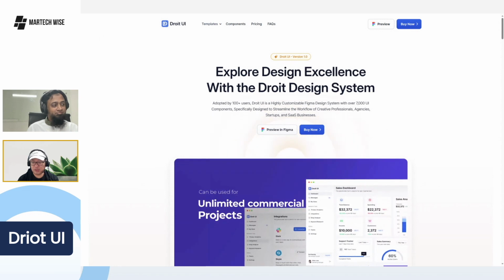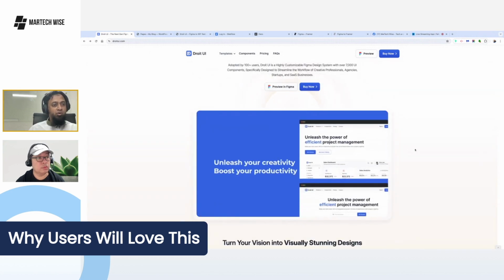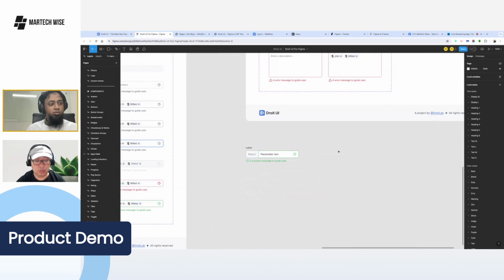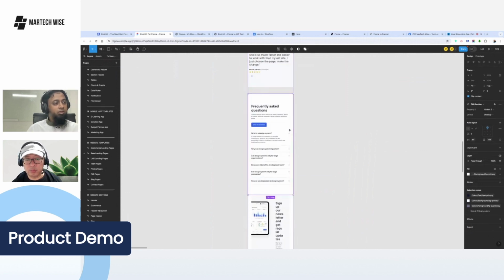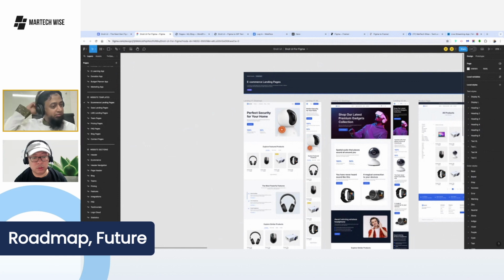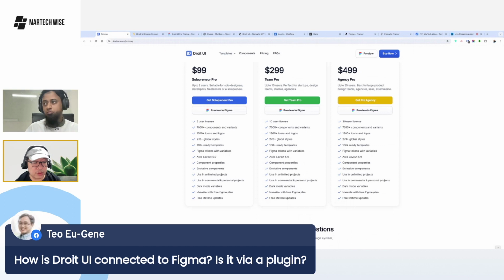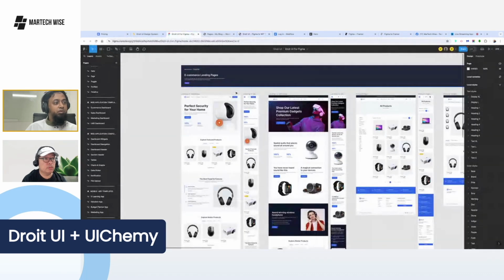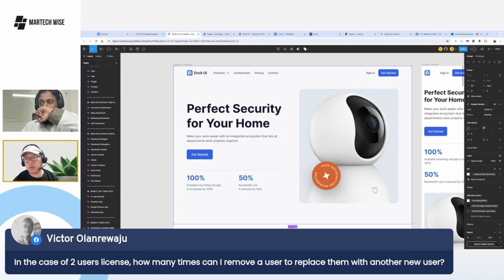DroitUI Walkthrough and Demo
Join us for an exclusive live webinar as we know about Droit UI – the complete design system to create great looking websites, apps and large enterprise system! We will discuss how you can leverage the Figma environment to make the best out of DroitUI.

Discover how Droit UI, adopted by hundreds of users worldwide, offers a vast collection of over 7,000 UI components tailored to streamline the workflow of creative professionals, agencies, startups, and SaaS businesses.

During the webinar, we'll showcase how Droit UI's advanced features, including Auto Layout 5.0, variables, smart variants, and WCAG accessibility integration, empower designers to turn their vision into visually stunning designs effortlessly.

Learn how Droit UI accelerates workflow and minimizes execution time with its smart features, allowing designers to effortlessly maintain design consistency across projects.

Get insights into how Droit UI's revolutionary design intelligence, extensive collection of pre-designed templates, and budget-friendly pricing alternatives transform the design landscape.

Whether you're a solopreneur, part of a design team, or managing large-scale projects, Droit UI has a solution. Join us for this exclusive webinar and discover why Droit UI is hailed as one of history's best Figma design systems.

Don't miss this opportunity to level up your design workflow with Droit UI!